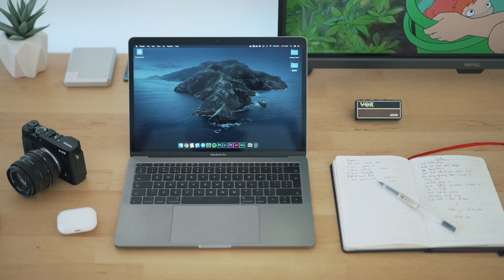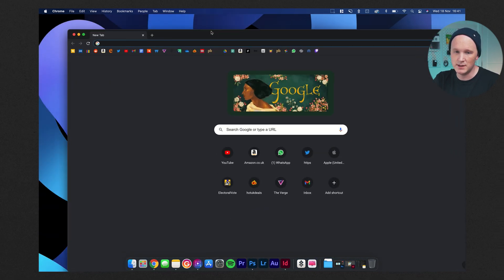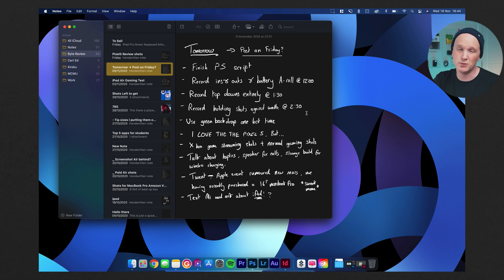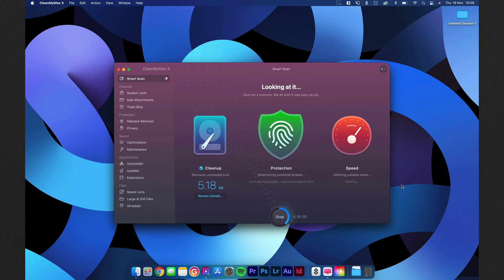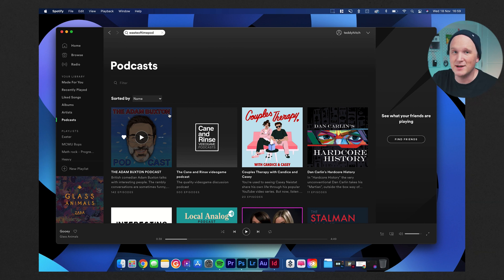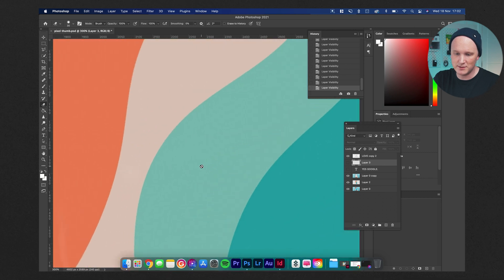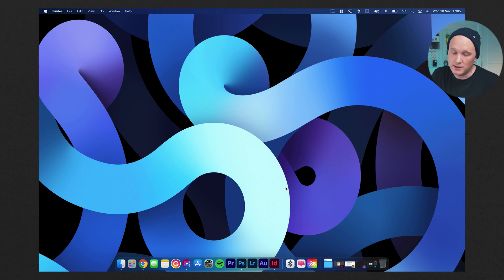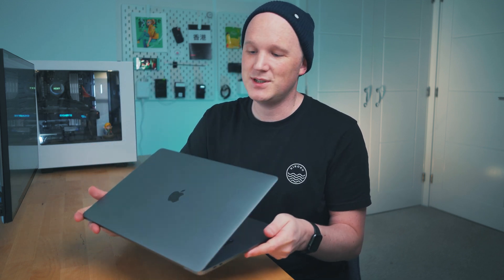What's on my MacBook Pro 2020 | Favourite Apps for Content Creation!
My favourite content creation apps for my MacBook Pro 16 - Everything I use for video creation, image editing, graphic design, and podcast recording!

Grab a MacBook Pro here :

MacBook Pro 16"
MacBook Pro M1
MacBook Air M1